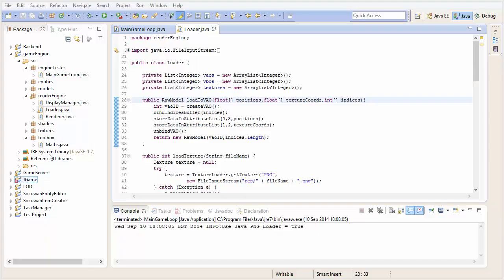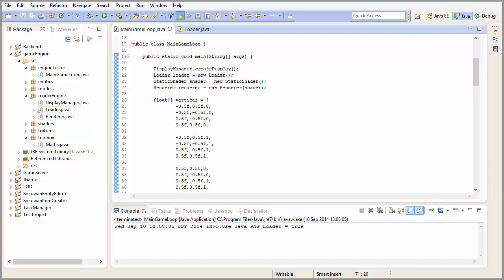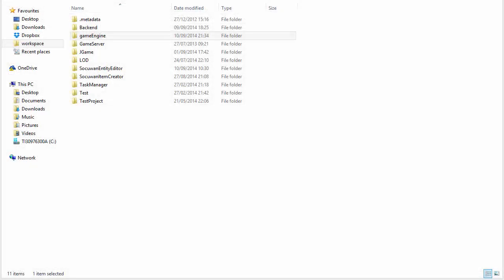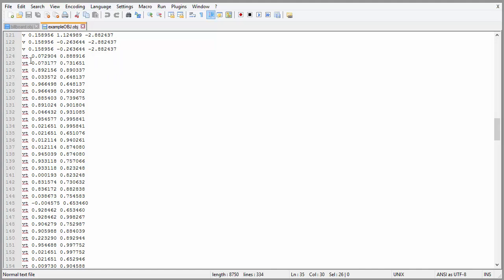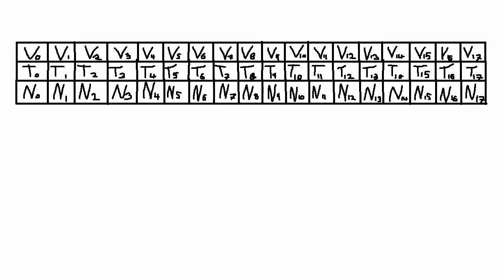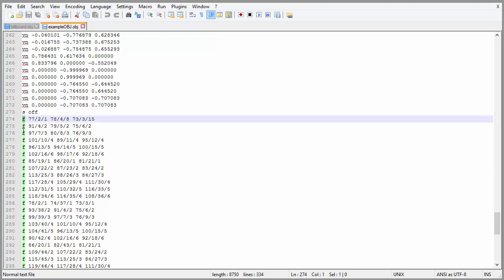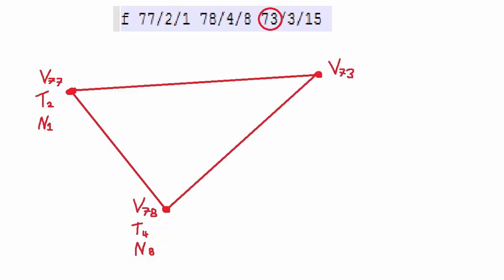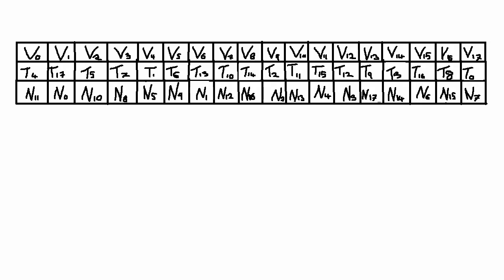OpenGL 3D Game Tutorial 9: OBJ File Format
An extra theory-only tutorial this week, just to stop the tutorial on Saturday from being too long. We'll be learning about the OBJ file format in this episode, and then on Saturday we'll program a parser that can load up models saved in this format into our game!